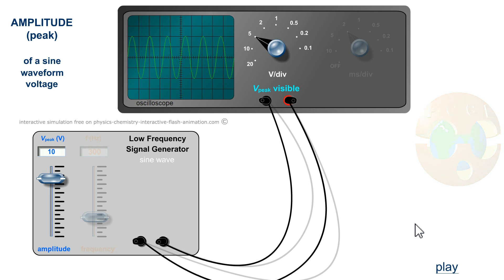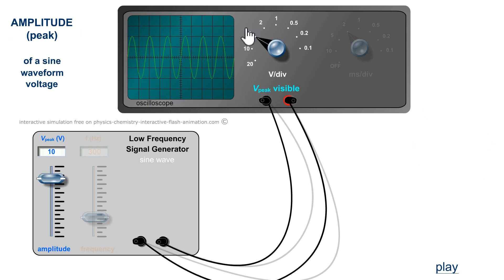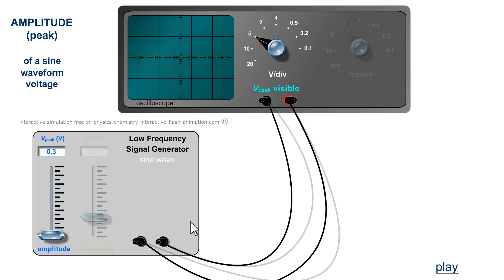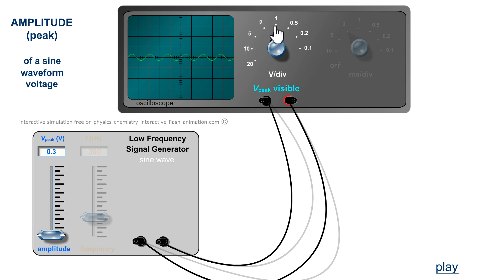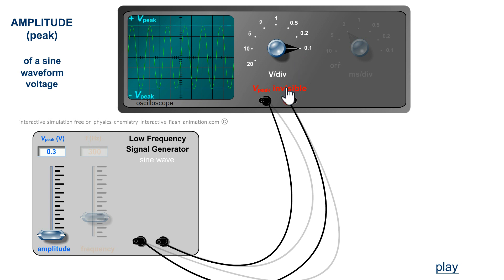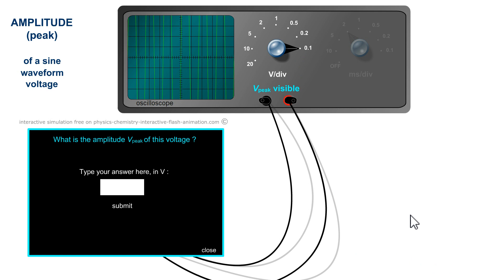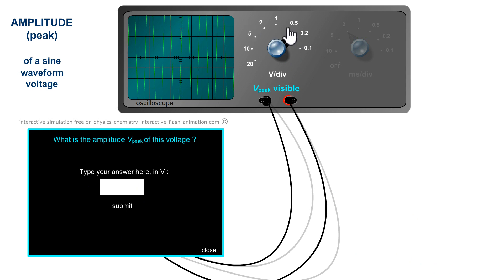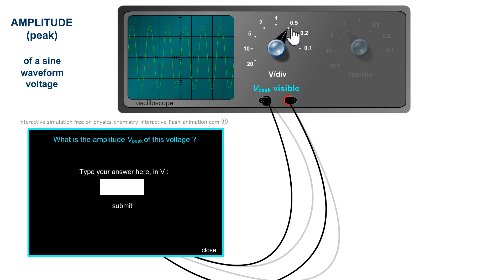OSCILLOSCOPE sine waveform AC voltage AMPLITUDE reading Vpeak music 🎸 Gilles FOURNAT 😲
Description:
Using vertical sensitivity to evaluate Vpeak.
Application exercise:
The oscilloscope is used to measure the characteristics of a voltage. The amplitude of a sinusoidal alternating voltage is here studied exclusively, without worrying about the period.

Definition
Oscilloscope: type of electronic test instrument that graphically displays varying signal voltages.